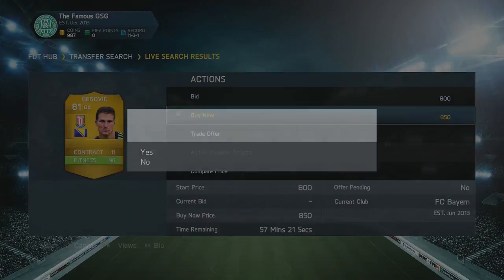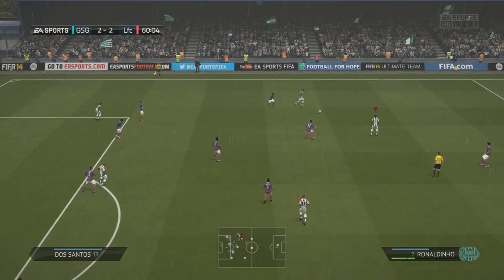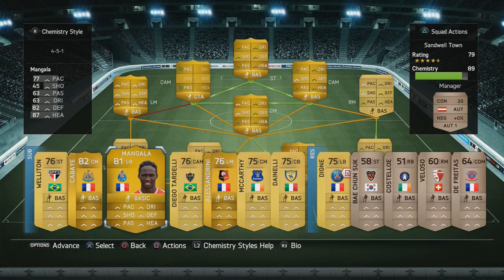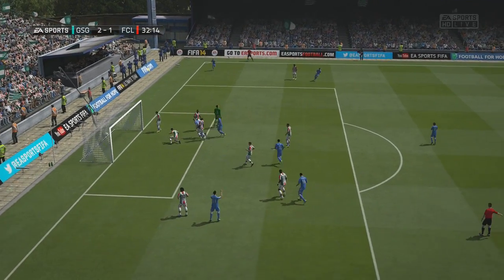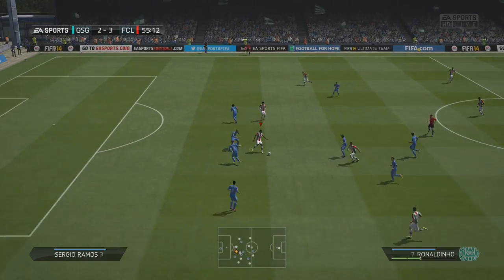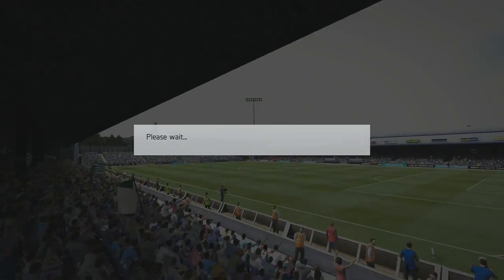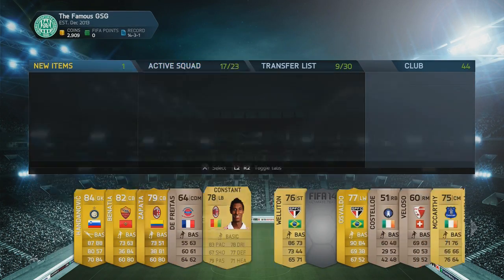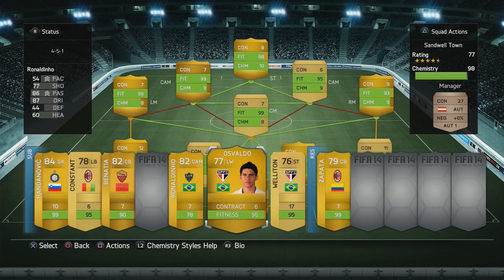Let's FIFA 14 "Taking Shape" Episode 5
Here is the 5th episode of Let's FIFA 14 on the PS4